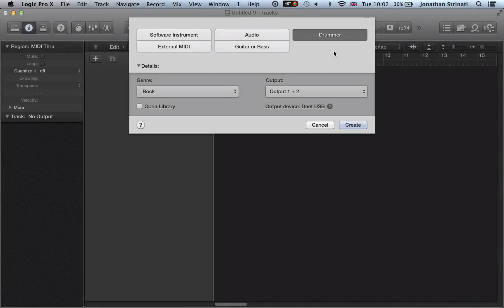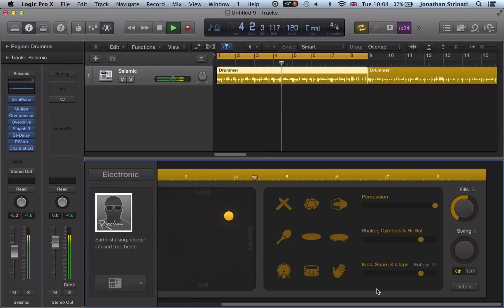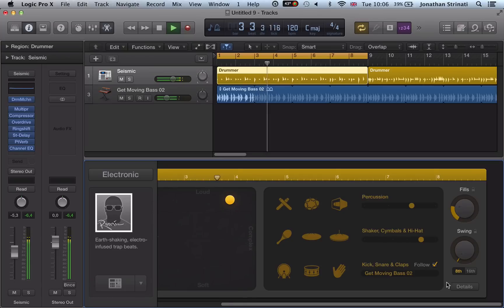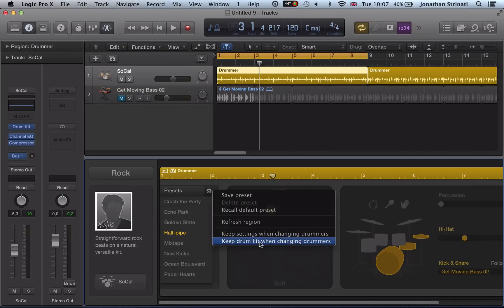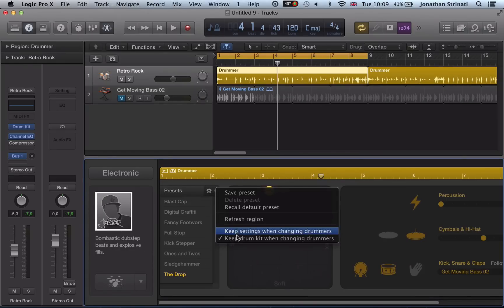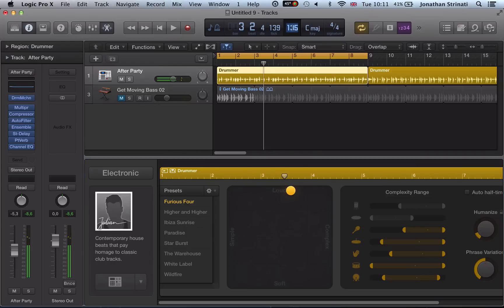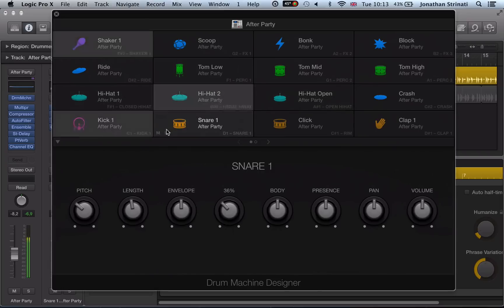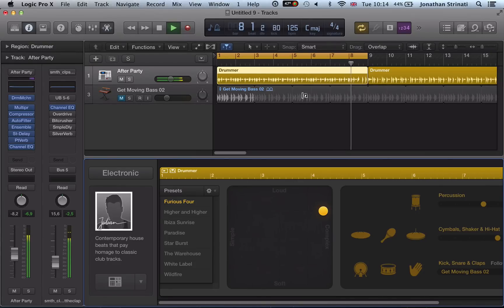Logic Pro X - Using and Customizing Drummer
In this first video in the series we take a look at Logics Drummer. An extremely intuitive and quick way to get drum grooves down and begin to tailer them to our specific tastes.

Drummer is a great entry level instrument for laying down beats in Logic, however if we dig beneath the surface we can actually fine tune some of the behaviour for more advanced editing and detailed control.